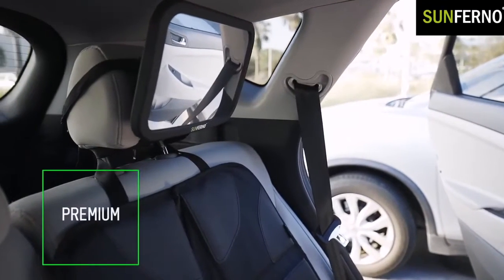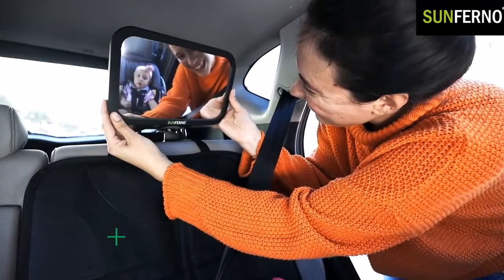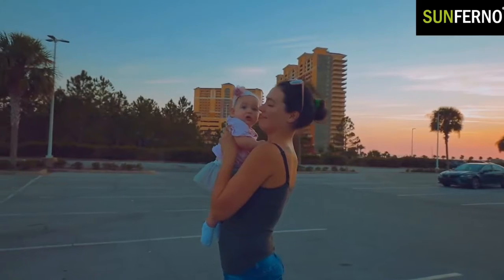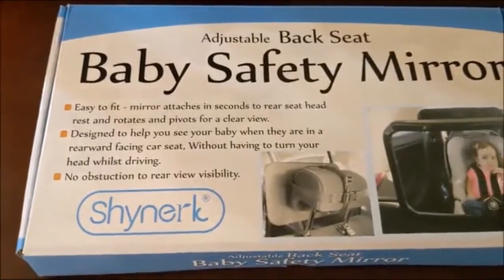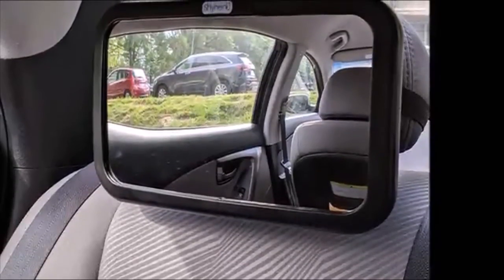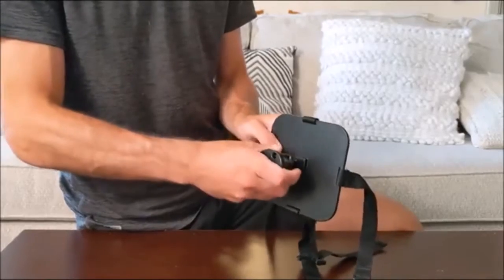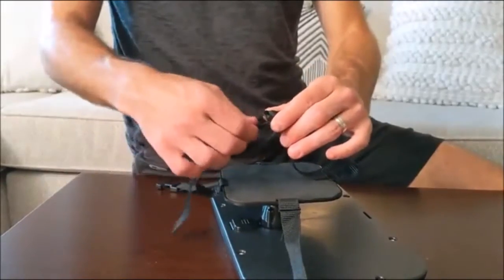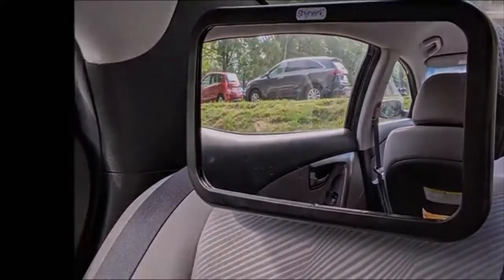🔥New Tech 😃 Cool Home Gadgets on Amazon ✨ Tool Camping Car Kitchen Gadgets 2022 ➡️TechoMatic ⬅️ #12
Baby Car Mirror Shatterproof and Adjustable.  Always have full sight of your precious infant and surroundings with the Extra-Large Wide angles these mirrors provide. These mirrors usually have No assembly required and it fits in all vehicle types. Fits most cars, trucks, vans SUVs, and any place in the back seat. Installs in seconds, no tools required.

Buy Products shown in this Video

1 - Amazon
2 - Amazon
3 - Amazon
4 - Amazon
5 - Amazon
6 - Amazon